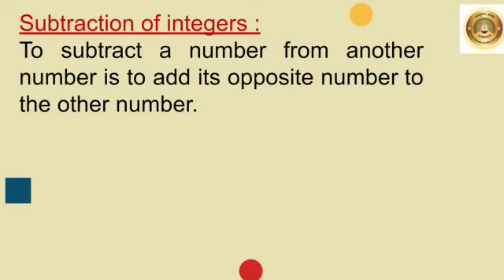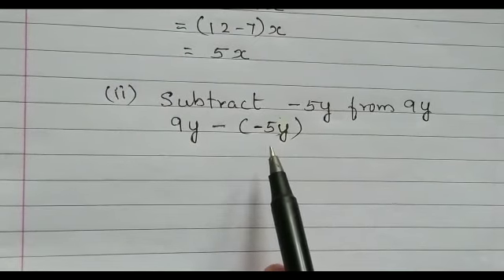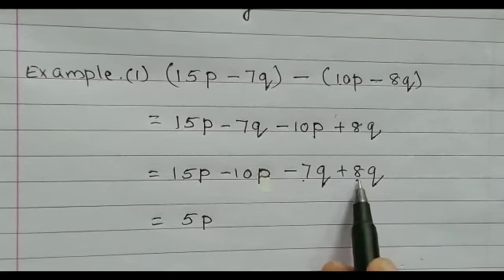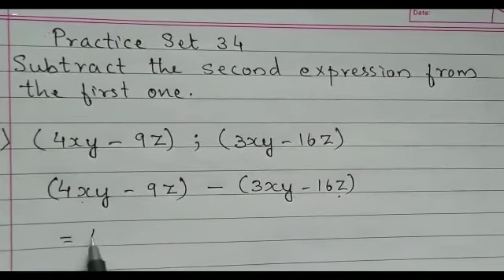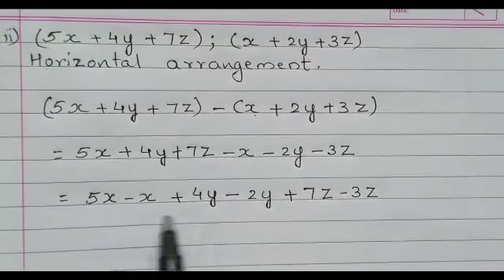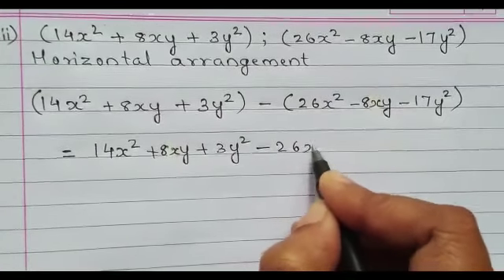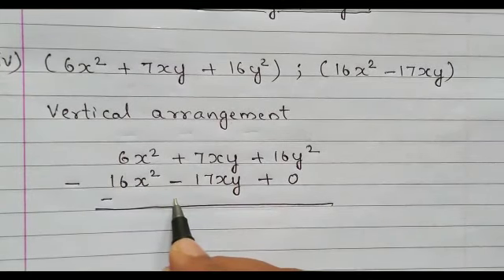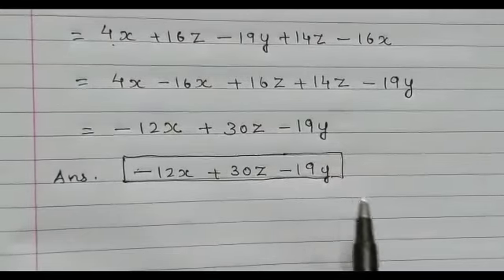Std:7 Subject :Mathematics Date:05.10.2020 Ln- 8 Algebraic Expressions & Operations (Video- 4)